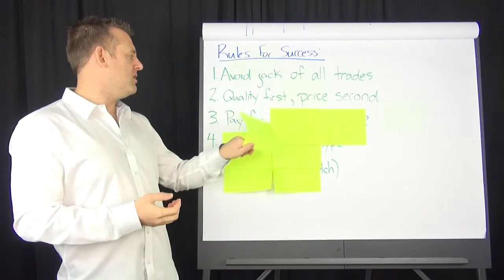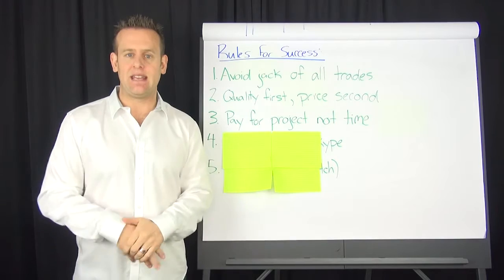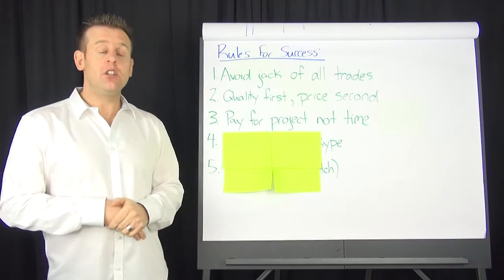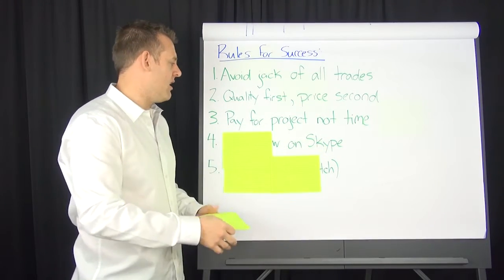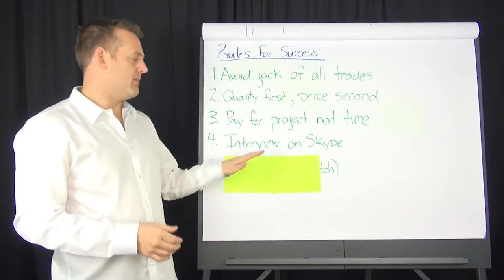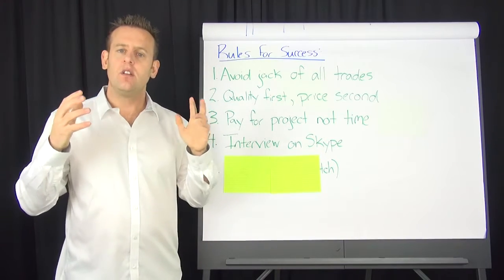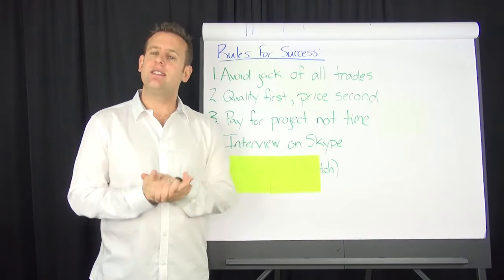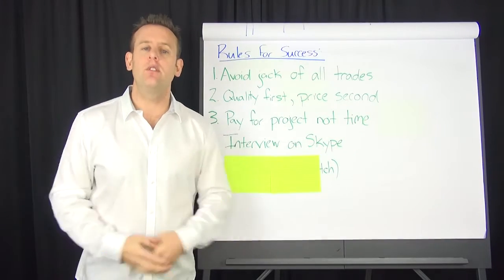AskDerek: How To Outsource Web Design Successfully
In this Ask Derek episode, I answer two tough questions entrepreneurs face when outsourcing: How do I hire a website designer? How do I hire a developer? I will share with you three important things about how to outsource web design to get the results you want.

When it comes to outsourcing, one of the frustrations that many entrepreneurs face is when they hire designers online or outsource web design jobs and projects. This AskDerek episode covers how to find a web designer online, how to outsource web development, the key things to look for when we hire a website designer, and how we can effectively manage this person to get the end results we want after we hire a website designer.

On top of running my own team of web developers, I have totally lost count of how many other web designers and developers I have hired for the past 17 years. We can hire designers online from platforms like Upwork.com, where I rank on the top 5% of employers.

When I outsource web design work and projects, and want to hire a website designer, web developers and graphic designers, i look at key things like quality first (not price), communication (an interview is a must do), and how do go about paying them? Do we pay for the project, or do we pay for the hours or time worked?

Then what is the important key points that we, as employers, must be aware of and do - so that we get our needs, ideas and visions across clearly to the web designer and developer? Remember that when it comes to how to outsource web development, doing due diligence on our part is key. We also need to communicate and draw up crystal clear pictures and ideas so they get it, and they will get the job or project done well up to our expectations.

EntrepreneurIgnited.com